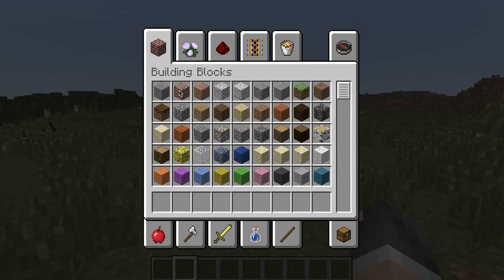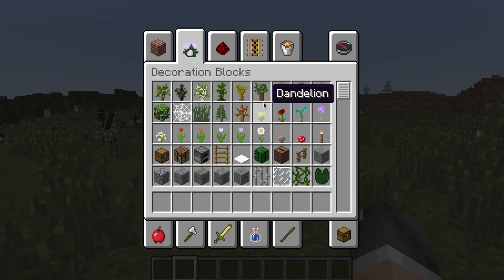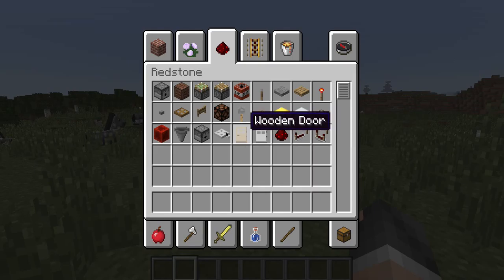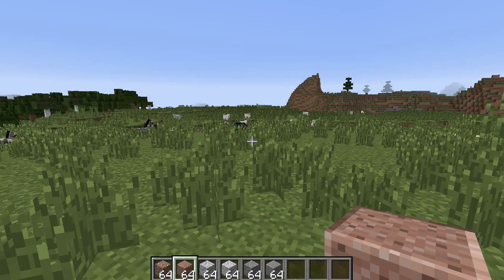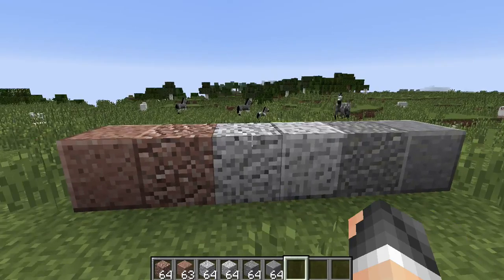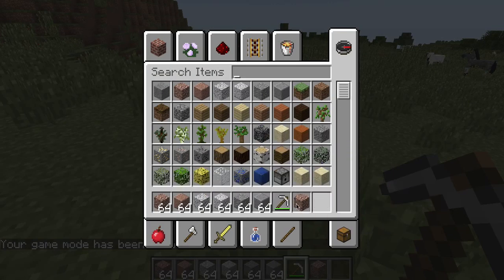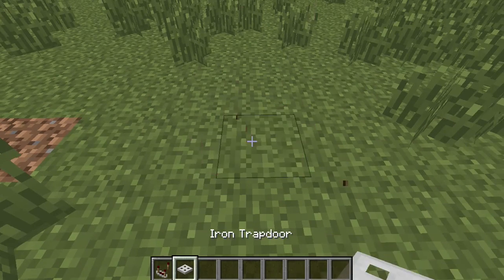SnapShot Tester Ep:1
This is the first episode.  There will be others